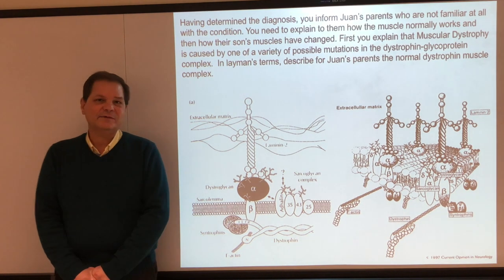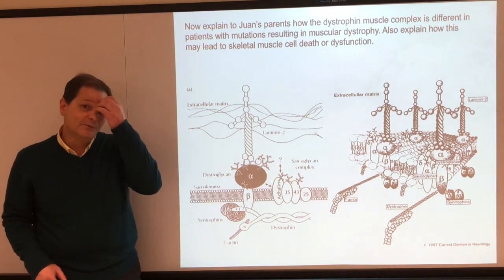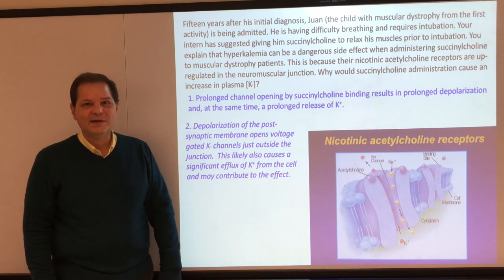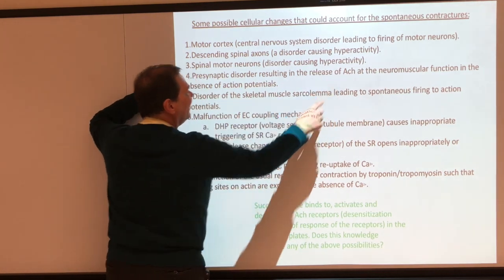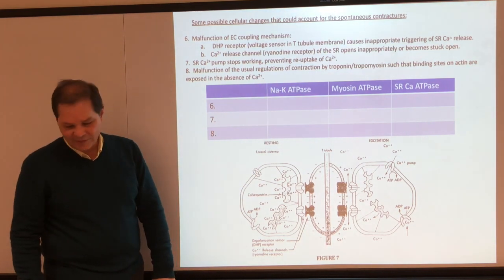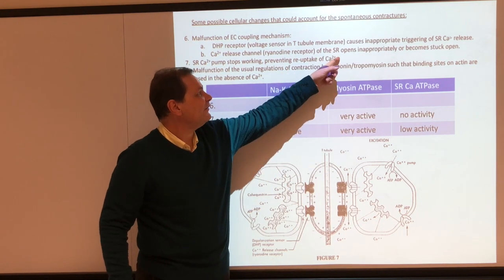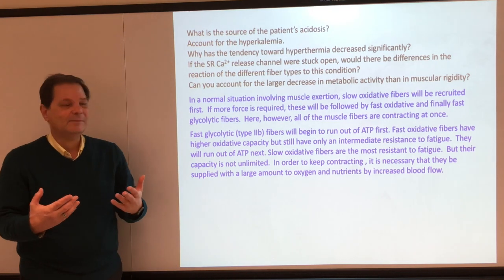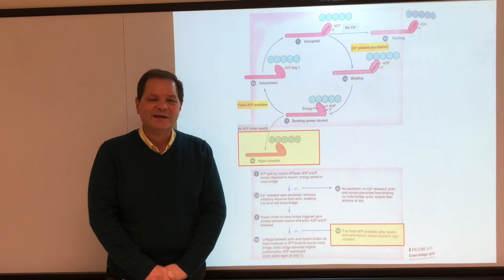PHYSI Muscular Dystrophy Physiology Review Part 2